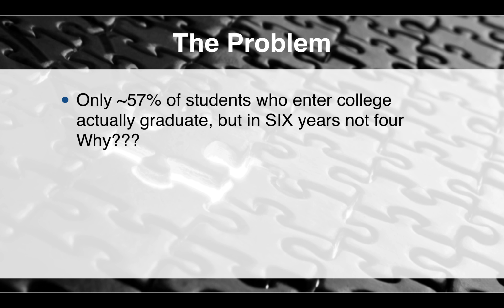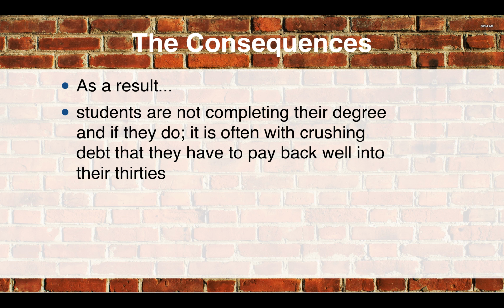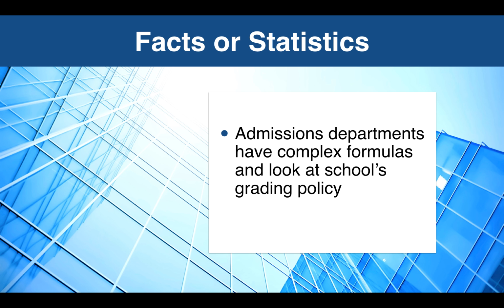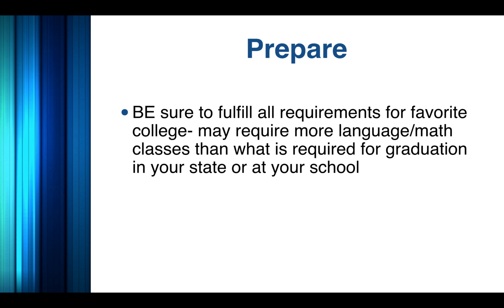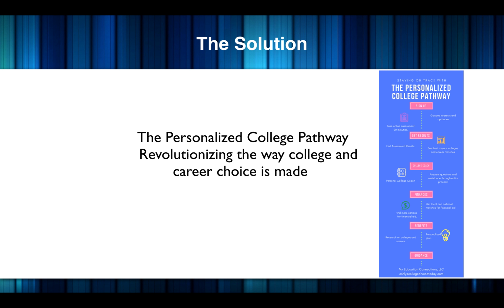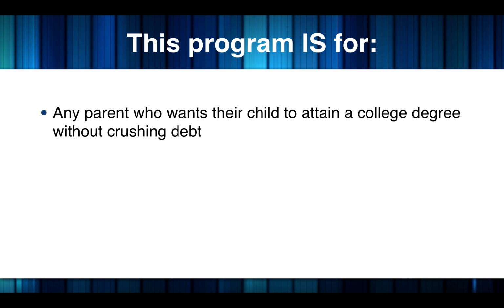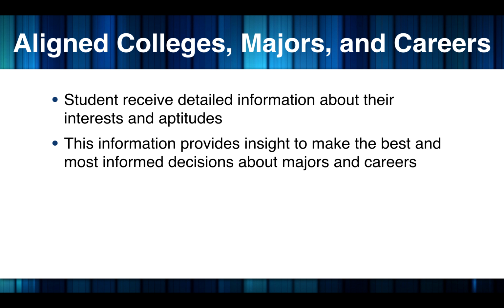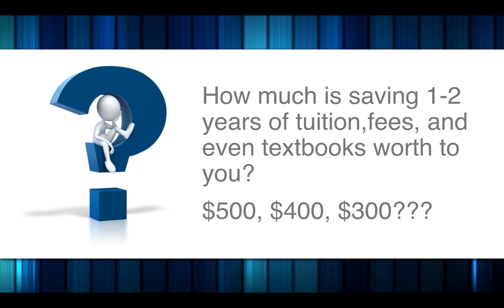College Enrollment Blueprint